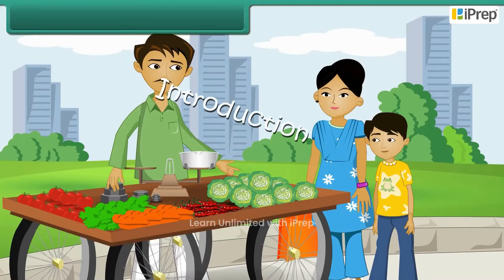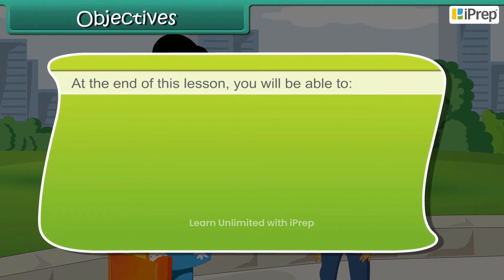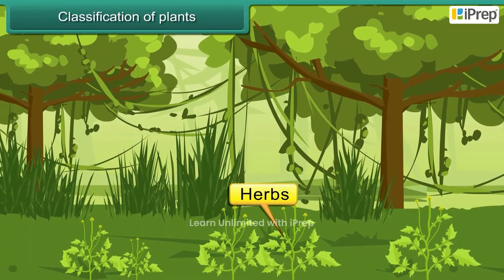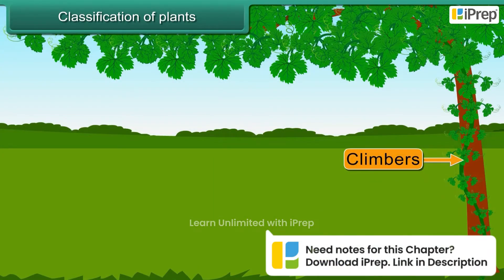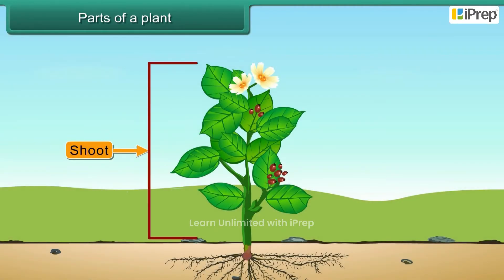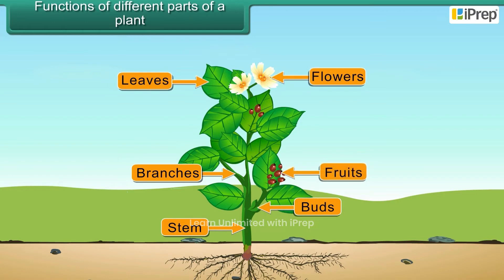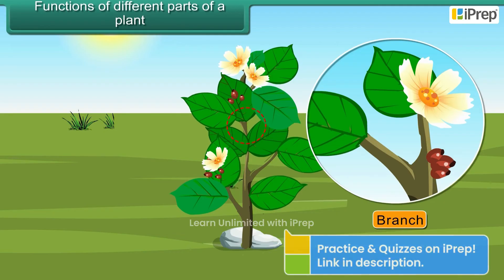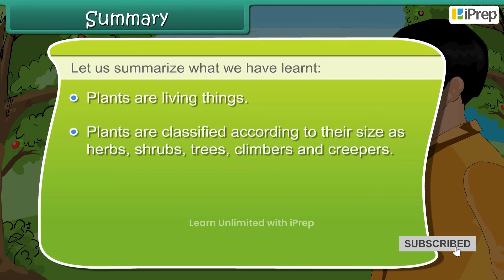Diversity in Plants and Animals Around Us I | Diversity in the Living World | Science | Class 6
In this video, we have explained Diversity in Plants and Animals Around Us I, an important concept in the chapter, Diversity in the Living World from Science for Class 6.

iPrep offers rich and comprehensive learning content for Nursery to 12th including:

✅ Chapter-Wise Assessments
✅ Co-curricular Courses
✅ Career Orientation